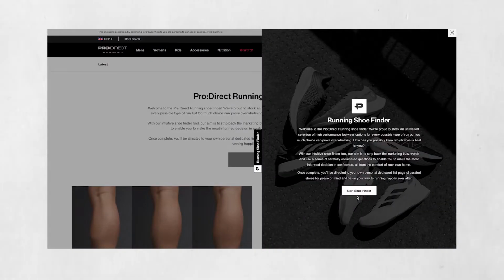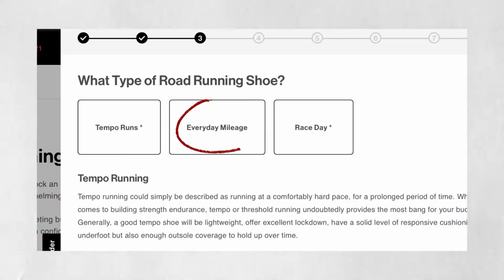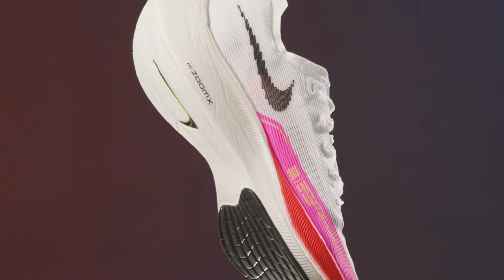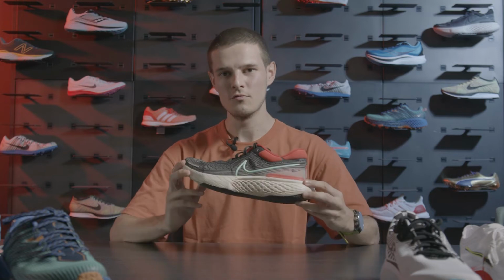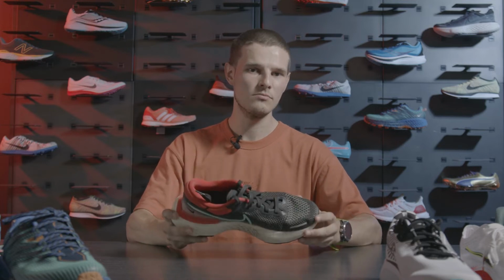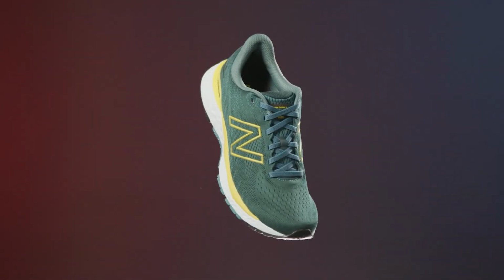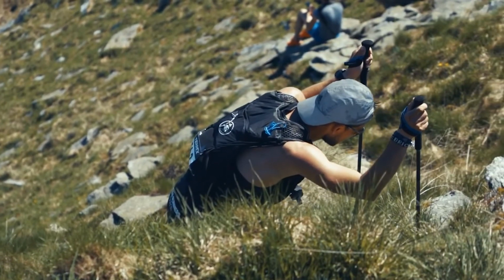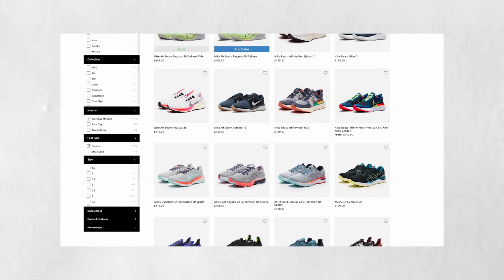FIND YOUR PERFECT RUNNING SHOE | PRO:DIRECT RUNNING - SHOE FINDER!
Introducing the all new Shoe Finder tool, now live at Pro:Direct Running!

We are blessed in this day and age with a wealth of top tier running shoes to aid with our running goals! However, sometimes too much choice can prove overwhelming. Thats where the Shoe Finder comes in.

We've corroborated a series of categories and questions to help us, find you, your next perfect running shoe.